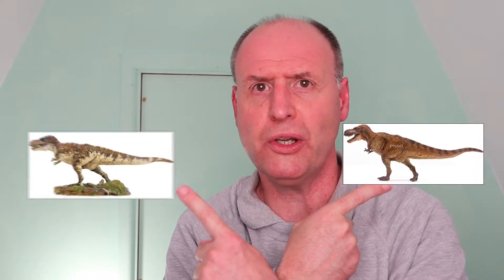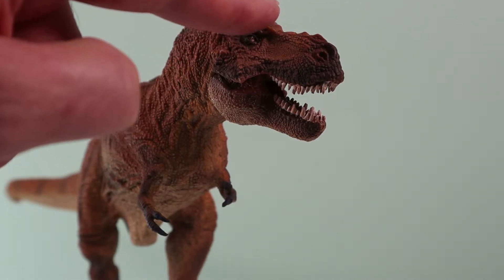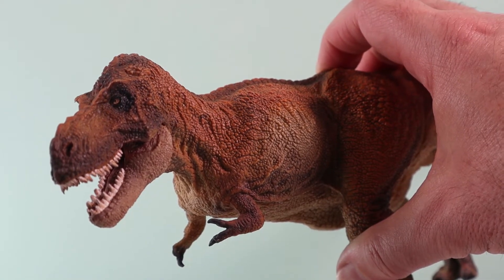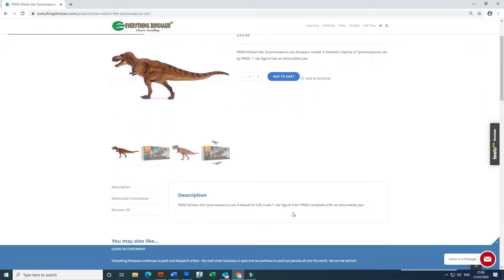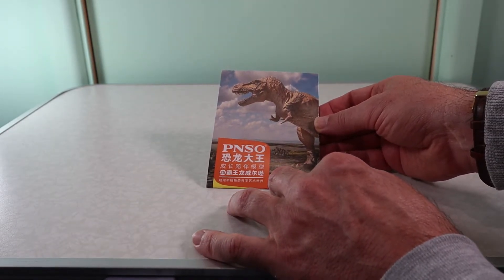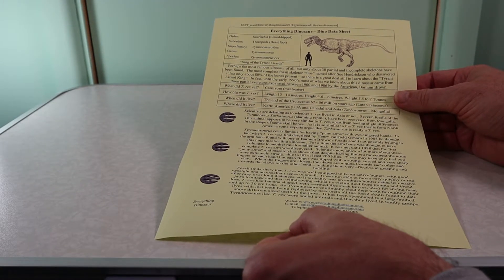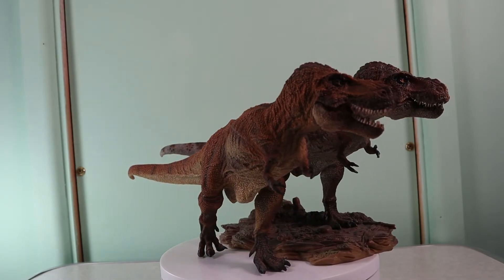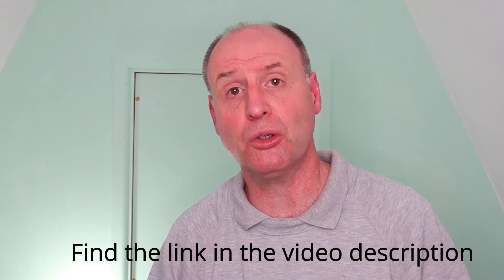PNSO "Wilson" T. rex Video Review (Compared with Version 1)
A video review of the new for 2020 PNSO "Wilson" T. rex and a Comparison with the Original PNSO "Wilson" T. rex Figure.

Which PNSO "Wilson" T. rex model do you prefer?

---Video Contents---
0:00 - Introduction.
0:24 - New T. rex Model "Wilson".
0:40 - Subscribe!
0:49 - New T. rex on the Turntable.
1:14 - Articulated Jaw and Bony Eye Crests.
1:53 -  T. rex Hunter or Scavenger?
2:42 - Eye crests indicate Daylight Hunter - the Science.
3:10 - T. rex Model Measurements and Scale.
4:00 - New Packaging and Artwork.
4:47 - New Box versus Version 1 Box.
5:22 - Product Leaflet - Free T. rex Fact Sheet!
5:54 - New PNSO T. rex Compared to Version 1.
6:19 - Does the T. rex Model Stand Up?
6:53 - Using the Version 1 Display Base with the New Model.
7:31 - Evil Eyes!
8:09 - Side by Side Comparison.
8:40 - Question of the Day!
9:08 - That's a Wrap!